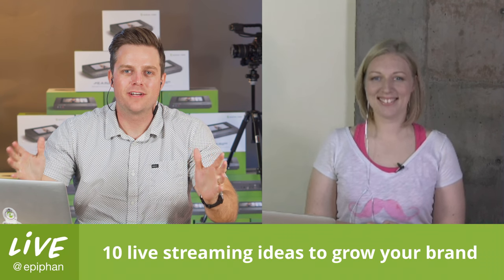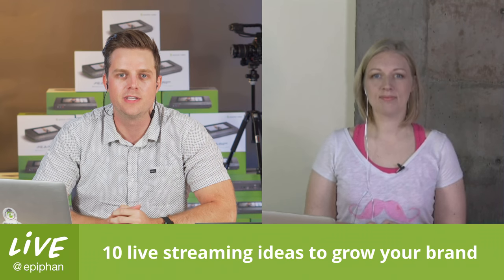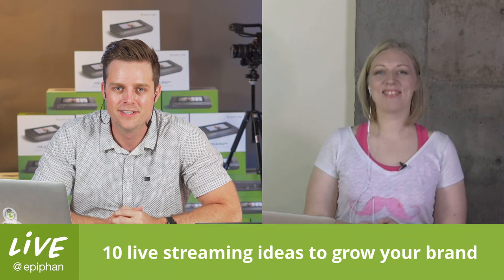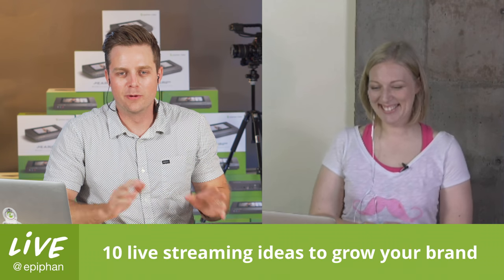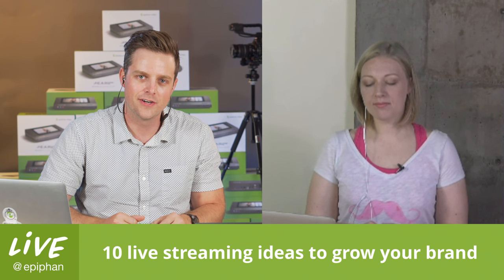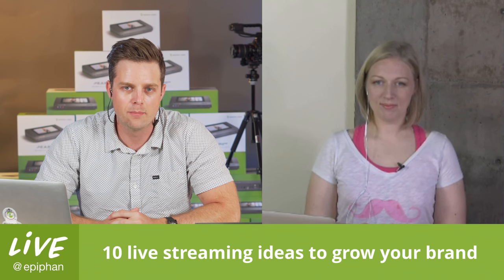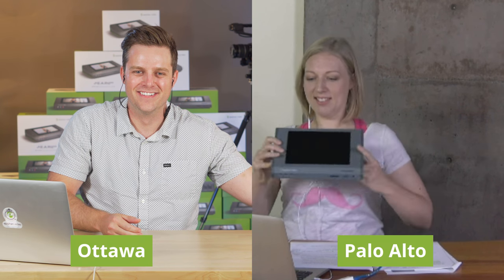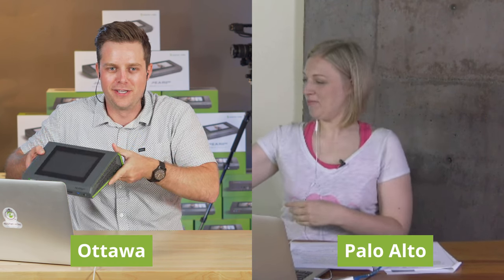10 Live Streaming Ideas to Grow Your Brand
More and more businesses are taking advantage of live video as a part of their marketing strategy. Although using raw, unedited and sometimes unpredictable footage may seem counter intuitive, if applied correctly, live streaming is a solid strategy. On today's show we share 10 live streaming ideas that are sure to grow your brand.

INDEX:
1) 3:15 - Why live streaming is a good strategy
2) 6:07 - Q&A sessions
3) 8:56 - Host a webinar
4) 11:08 - Live product launch
5) 13:49 - Behind the scenes content
6) 16:47 - Contests
7) 19:10 - Live events
8) 21:34 - Re-purposing live footage
9) 23:37 - Live polling
10) 26:50 - Create content that gets media coverage
11) 32:31 - Collaborate with other brands

LINKS:
1) Epiphan community forum -

ABOUT THE SHOW:
Live @ Epiphan is a weekly live show covering topics related to live streaming, video technology, video production and best practices for content creators.

EQUIPMENT WE USE:
Canon C100 MkII (HD)
Allen & Heath ZED14 Audio Mixer
Falcon Eyes SO-68TD Edge lit LED
CowboyStudio CN-600SA 600 LED
Epiphan Pearl 2 - Live Video Production System -